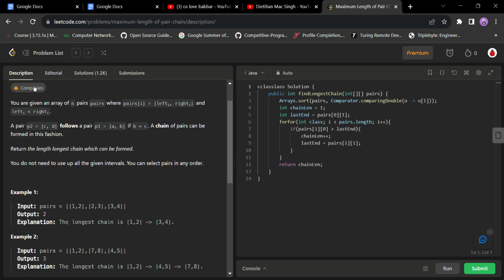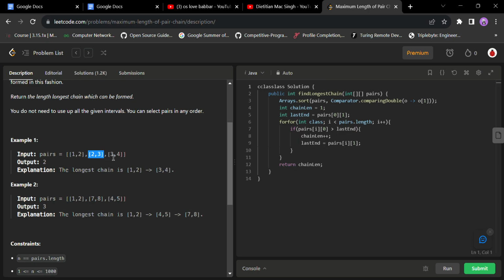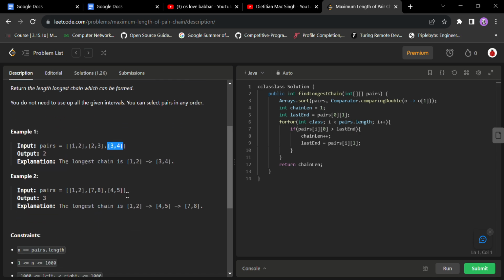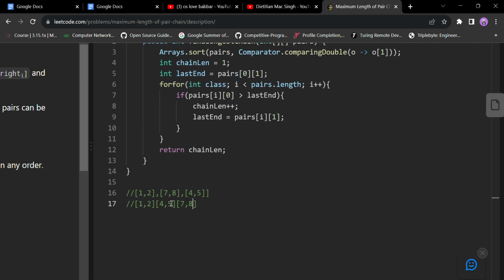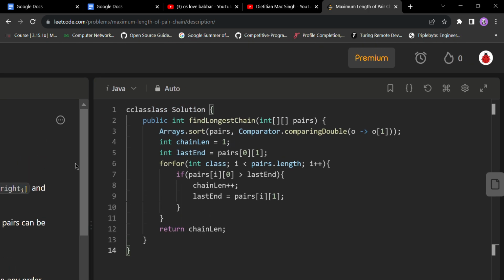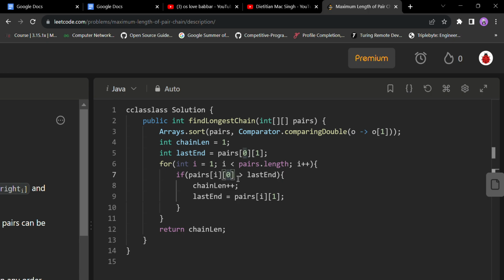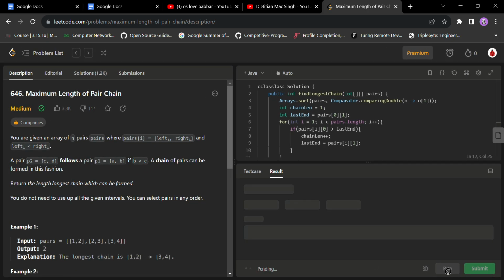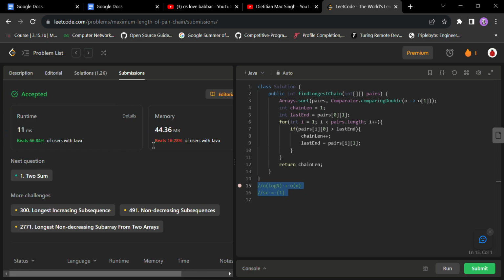Maximum Length of Pair Chain | Leetcode